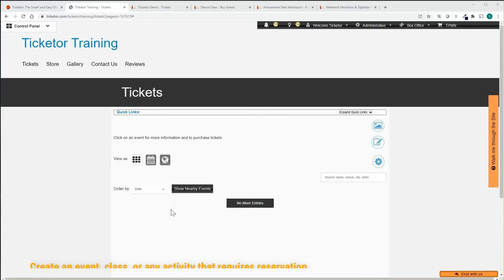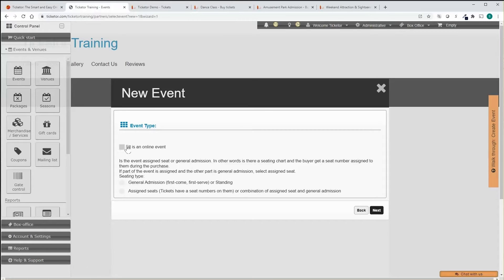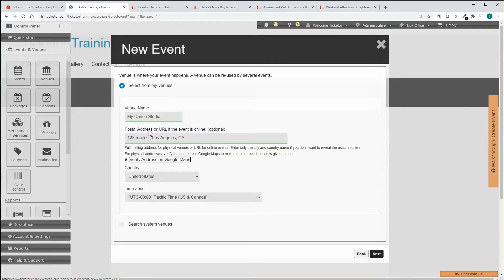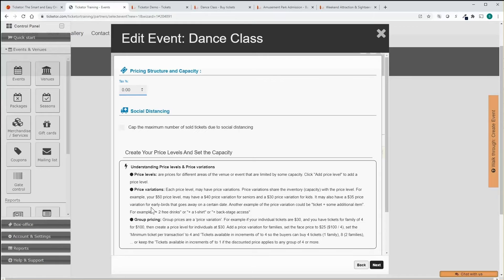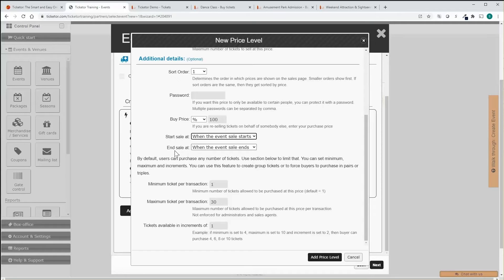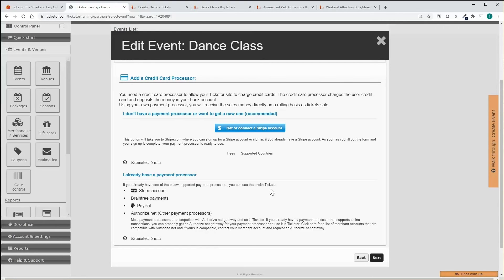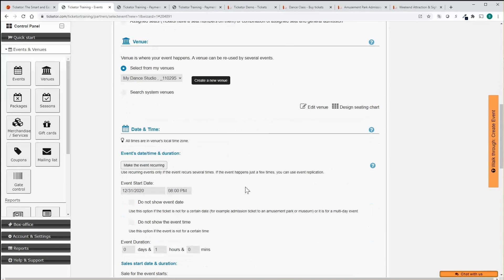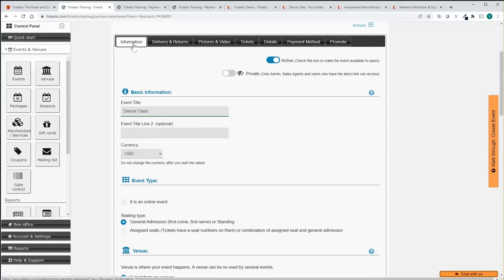How to create an event on Ticketor and start selling tickets in a few minutes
This video demonstrates how to quickly create an event and start selling tickets in minutes.

Creating an event on Ticketor is quick and easy. Let’s quickly create an event.
Please note that although we use the term “event” in this video, the concept can equally apply to any activity that may require ticketing, admission, booking or reservation.
0:18 Create the event
I can create the event from the quick links section, or from the “Control Panel”, “Events” button.
It pops up an “Event creation wizard” that I can use to create my events basics before going to the actual event editor that offers plenty of options and customizations.
Alternatively, I can close the pop up and use the event editor.
• 0:41 Set the event title.
• 0:42 Select the event type. The event can be “Online” or “In-person” . Online events can be “Live” or “On-demand”. You can use on-demand events to easily monetize your videos.
In-person events can be “assigned seated” or “General admission” or a combination of both.  “Assigned seated” events allows the buyers to pick their seat on an interactive seating chart. Ticketor offers a state-of-the-art seating chart designer tool that allows you to build any seating chart including, theater style, round-table dinner style, restaurant or cabaret style, night-club style or any combination of them quickly and easily at no charge.
• 1:25 Select or create a venue. Venue is the physical or virtual place where your event happens. For seated events, the venue also contains the seating chart.
• 1:35 Select the date and time of the event. If the event is recurring, you can set the date and time to the first recurrence and later-on set the schedule.
• 1:46 Optionally upload an image or flyer for the event
• 1:50 Set the tax or vat and social distancing setting
• 1:52 Set the prices and pricing structure.
Ticketor price levels and variations, gives you full flexibility to create all kind of pricing. If the event is assigned seated, it also lets you set multiple prices per seat such as kids price vs adult price.
You can add as many “price levels” and each “price level” can have as many “price variations”.
Some example of price levels and variations are:
• General Price
• VIP
• Kids
• Seniors
• Members
• Time-based pricing such as
o Early-bird
o Last-minute
• Group based pricing such as
o Couples ticket
o Family ticket
o Group of 10 or more
o 2-day ticket
o Weekend pass
o Multi-session or multi-day tickets
Price levels and variations can have their own face price as well as the fee or the service charge that the buyer pays to you as you are the one who sets and collects the service charges and you can charge as high or as low as you like.
Price levels or variations can be time-based so you can have time-based pricing such as “early bird” or “last minute” prices.
They can also be number-based that allow you to have group tickets such as “Family tickets”, “Couples tickets”, “Group of 10 or more” tickets, 2-day admission, weekend pass, “10 session class”, etc.
They can also be “Password protected” and hidden from general public.
Note that, you can change the pricing and the capacity at any time and the changes will be effective immediately.
For this example I am creating a “Singles” price as well as a “Couples” price that is available in increments of 2 at a lower price.
3:39 Payment Processor
Then I need to add a payment processor or my PayPal.
Payment processor is a financial service that allows you to charge credit and debit cards and deposits the money in your bank account. Most payment processors, except for PayPal, are behind the scene and the user doesn’t know about their name or brand.
We support most common payment processors including Stripe, PayPal, Braintree, Authorize.net, …. If you don’t have one, you can simply get a Stripe or PayPal account in a couple minutes and use it right-away.
Click on Stripe or PayPal button, sign in to your account or fill out the sign up form to get a new account, and click on the button to add that to your account.
4:20 Finish the event creation wizard and it will take you to advanced event configuration.
4:24 There are lots of settings and configurations that allows you to customize the event.

You can also:
1- Set the event’s sales start and end date and time
2- Set the event to recurring and set the schedule
3- Specify what delivery methods are available for the event
4- Set your return or exchange/upgrade policy so buyers can upgrade their tickets or change the date without contacting you
5- Set the event categories, type and genre
6- Set the event availability, restrictions or make it available to certain group or protect it with individual passwords
7- Add questions for the buyer to answer
8- Add related events, merchandise, gift cards or donations to the pre-checkout page to up-sell and promote them

And finally test the event as an event buyer and if everything looks good, promote the event.